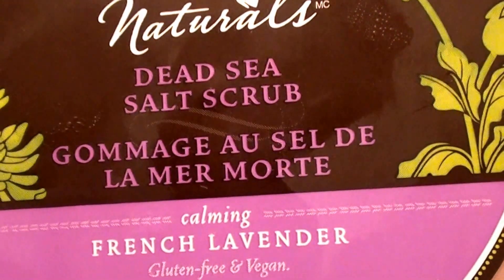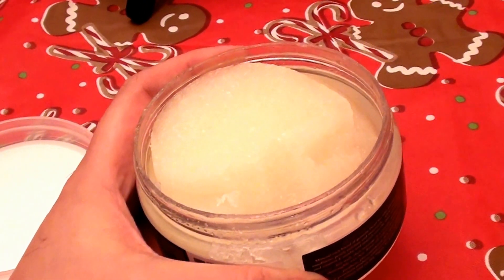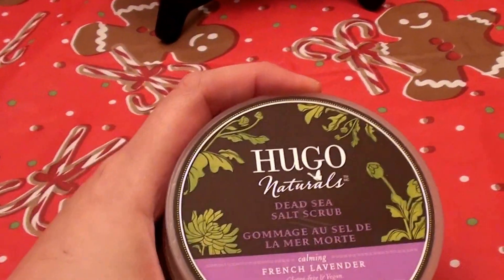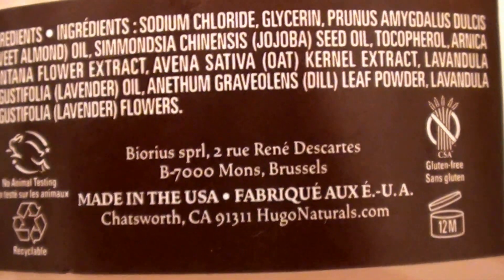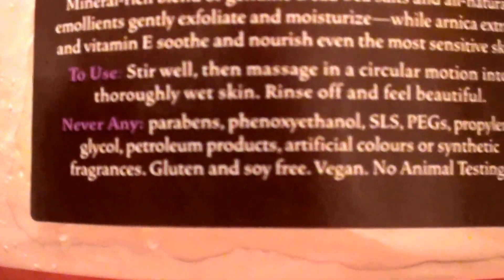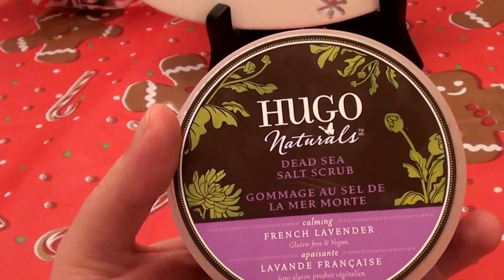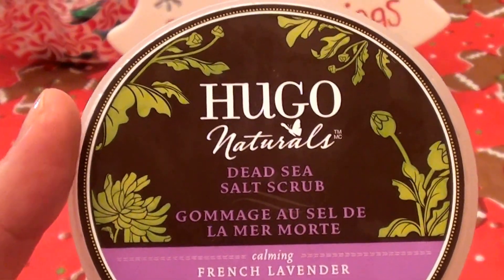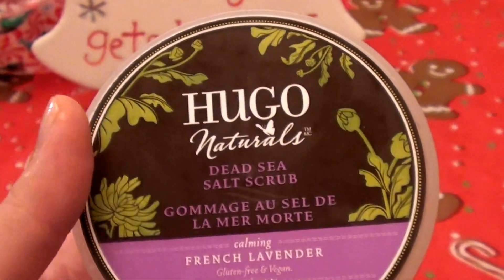Hugo Naturals Salt Scrub Dead Sea French Lavender -- CRUELTY FREE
Hugo Naturals Salt Scrub Dead Sea French Lavender -- 9 oz
CRUELTY FREE